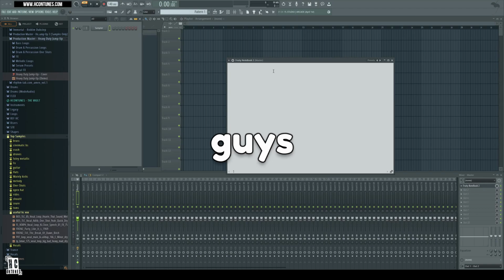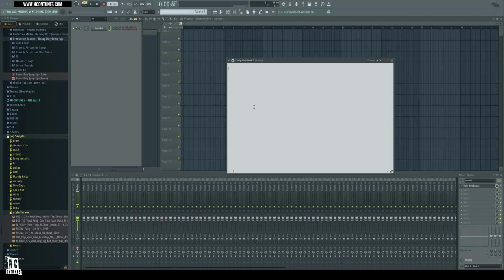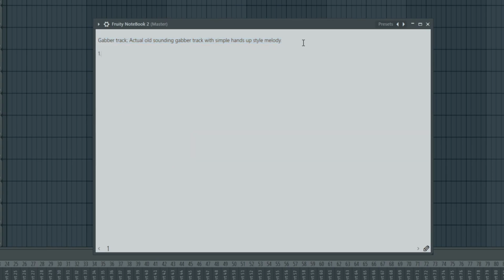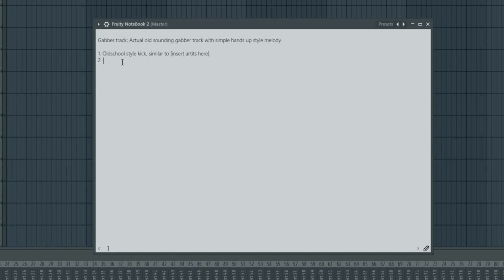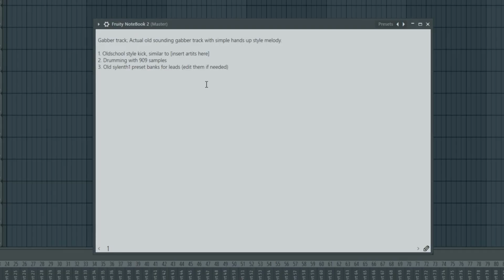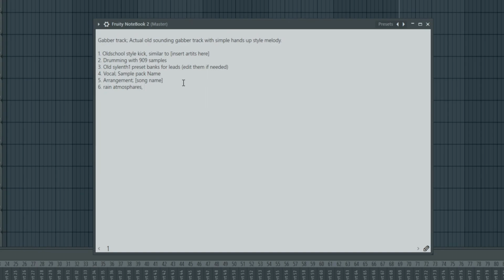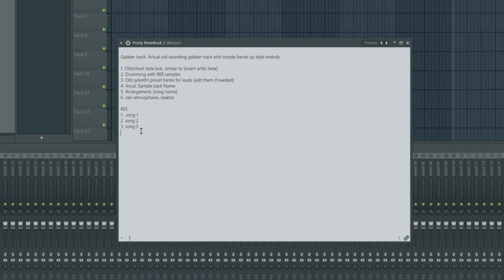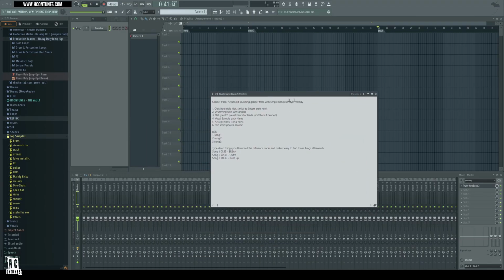How Age Of Empires made me a better music producer?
Workflow and creating ideas is one of the most important things when starting a new track, when you plan it out you'll thank yourself later in the process. In this video we discuss how to avoid getting stuck with your tracks, all of these tricks & concepts are proven to be effective by myself. FL Studio offers you all the tools needed for planning tracks and saving your ideas fast, we are going to take advantage of Fruity Notebook 2 and use it to save our notes inside the project file. FL Studio also offers us to save/collect samples and other data, that we can use later. I think that it's a great idea to collect some sounds that suite your idea before starting to produce, it's nice to have everything ready and just to produce. This makes music production in FL Studio much more enjoyable.

Timestamps
0:00 - What we are doing?
0:36 - How to start a track?
1:00 - Describe your idea
1:55 - Lists (super helpful)
5:02 - Reference tracks
6:18 - Collect samples and other stuff
7:00 - Information about stuff